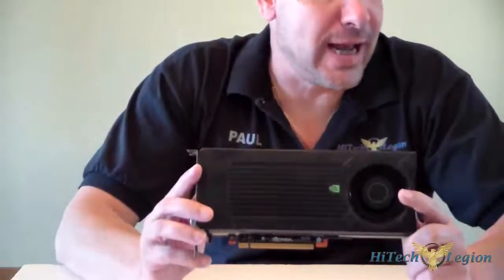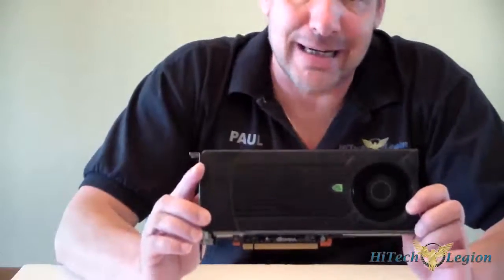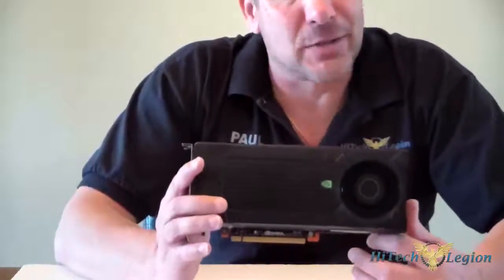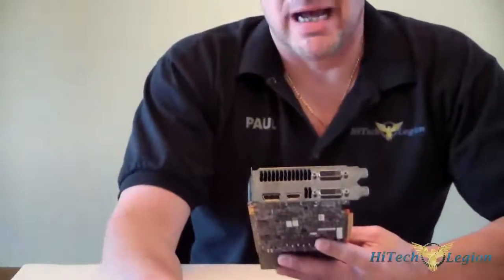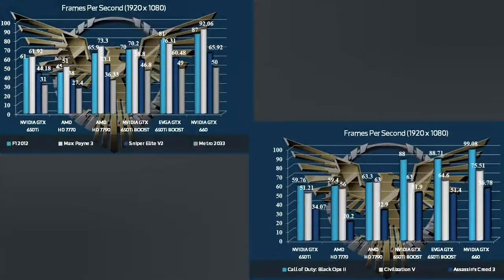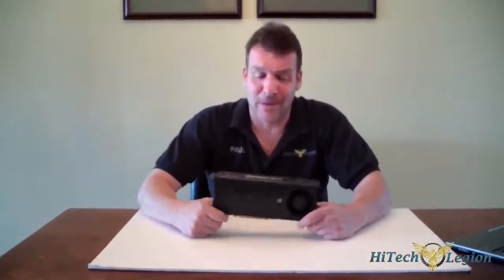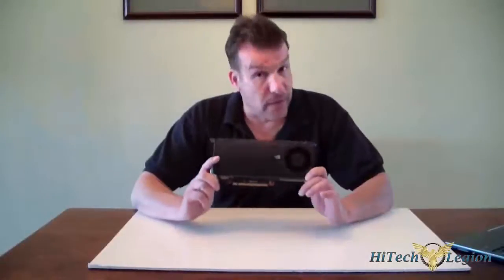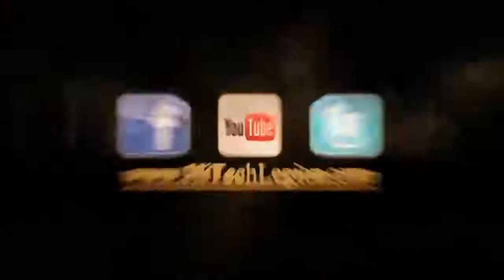NVIDIA GeForce GTX 650Ti Boost Review + Overview and Benchmarks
The NVIDIA GeForce GTX 650Ti Boost addresses multiple short comings its predecessor the GTX 650Ti lacked. The GTX 650 Ti Boost adds SLI compatibility and GPU boost which will increase the base clock speed from 980 MHz to 1003 MHz. The GPU used is the GK106 which has 768 CUDA cores, 4SMX processors, 24 ROP units a base clock of 980 MHz, memory speed of 6 GB, 2.54 billion transistors and 2048MB of GDDR5 memory.

The memory interface is 192-bit and it contains 2 Dual link DVI, 1 HDMI and one Display port connectors. For power it utilizes one 6-pin PCI-e connector, it requires a minimum of a 450W power supply, total TDP is 134W and its thermal threshold is 98C. Pricing for the NVIDIA GeForce GTX 650Ti Boost 2GB edition starts at $169.00 USD.

2013 HiTechLegion.com